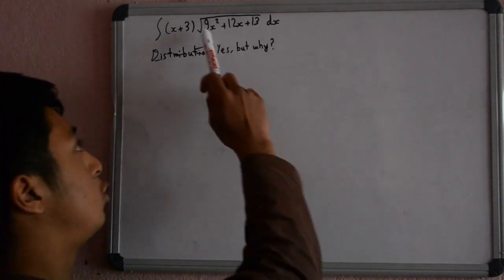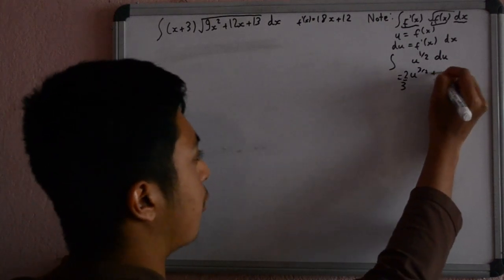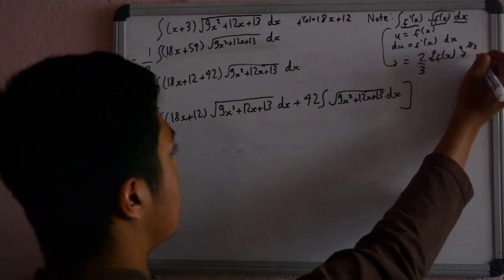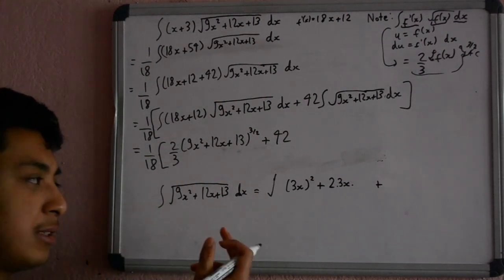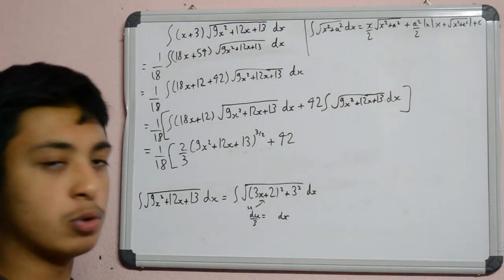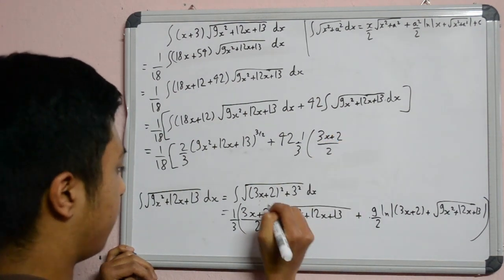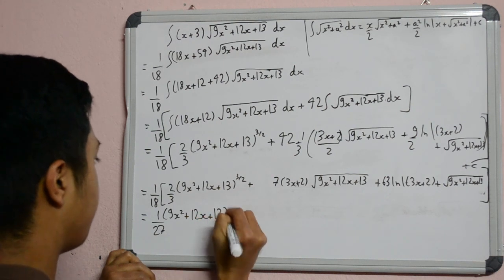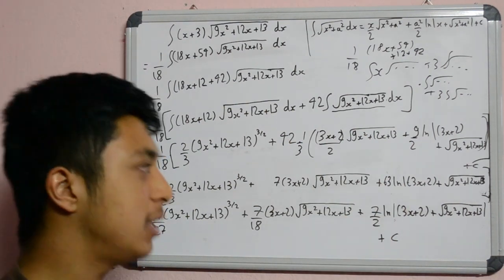Do Not Distribute!! | A Complex Integral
As the title says, please do not distribute if you don't want to waste your time!